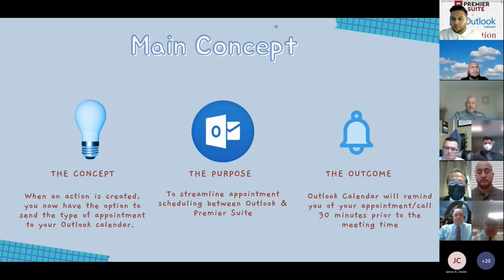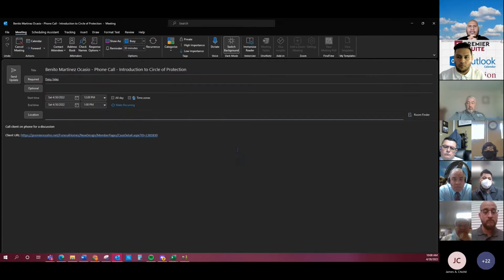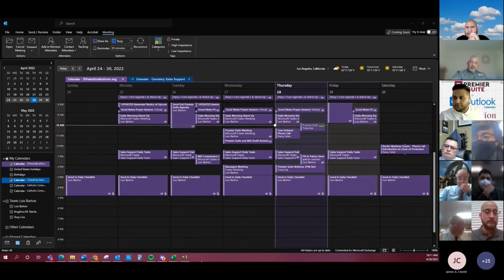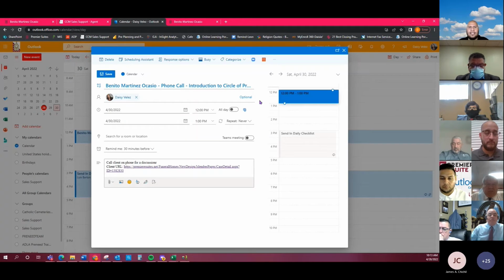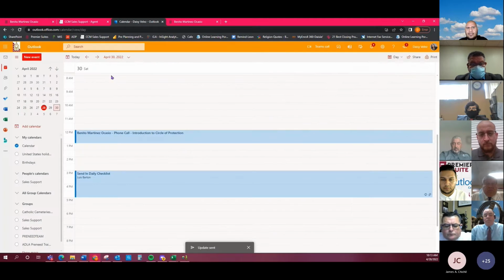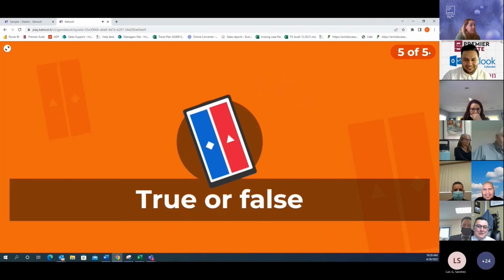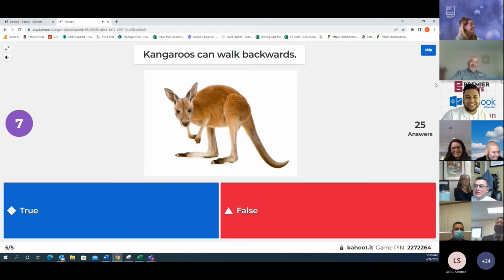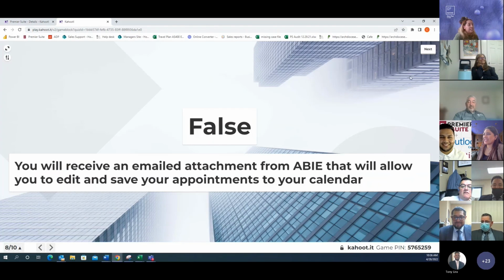Premier Suite and Outlook Calendar Webinar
We are glad to present our latest project. This video will train you on our Outlook and Premier Suite Calendar integration.